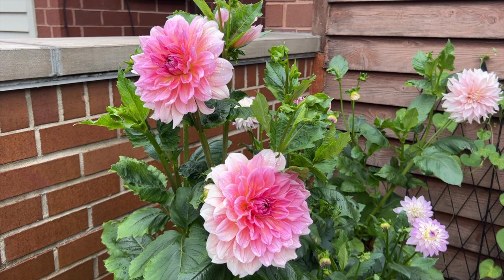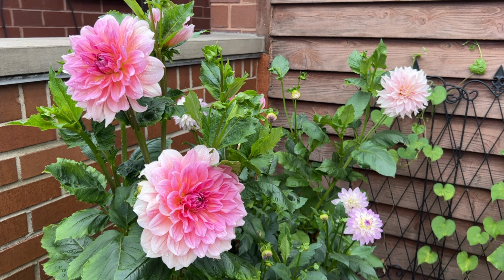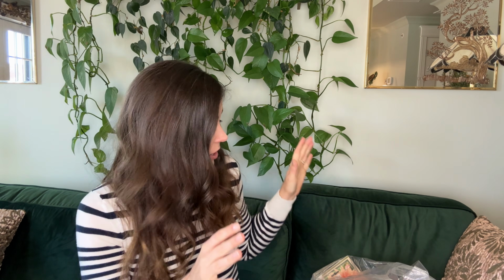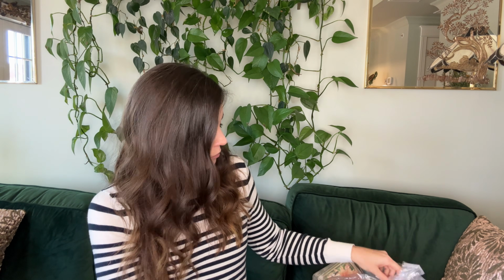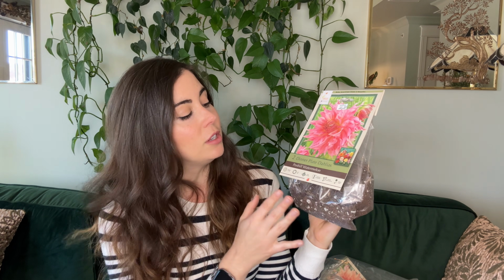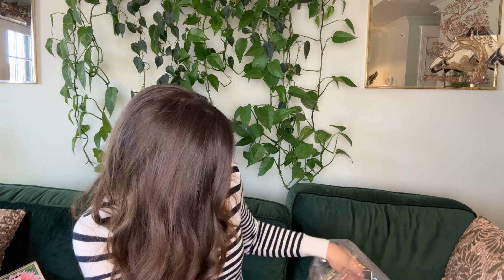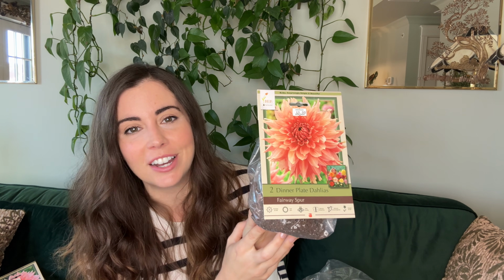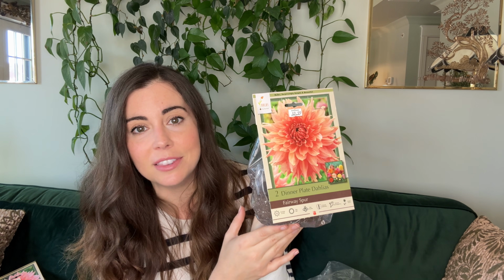Dahlia Haul! + Tips For Growing Dahlias In Containers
I'm so excited to show you all of the dahlias I'll be growing in my container garden this year! This is the most dahlias I've ever grown and I hope I have enough space for all of them.